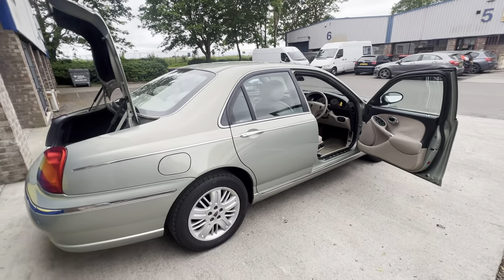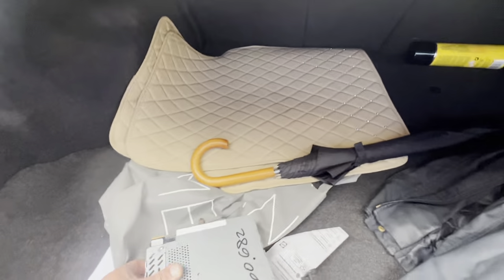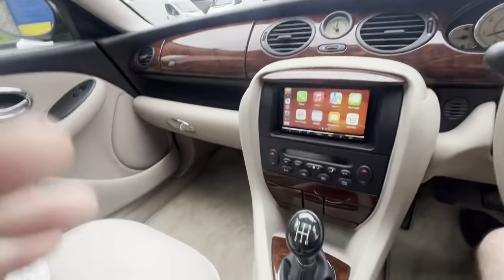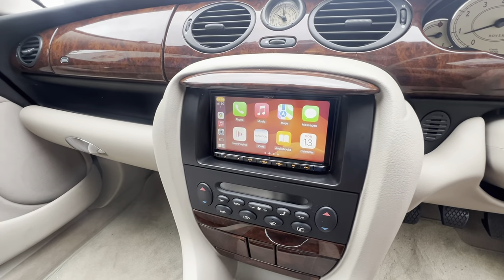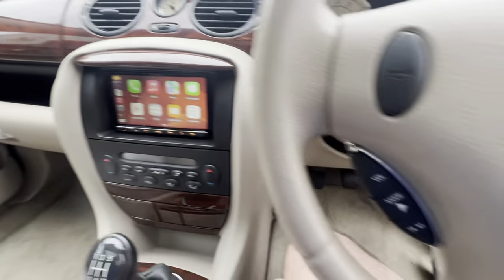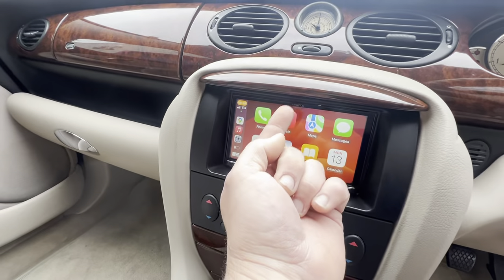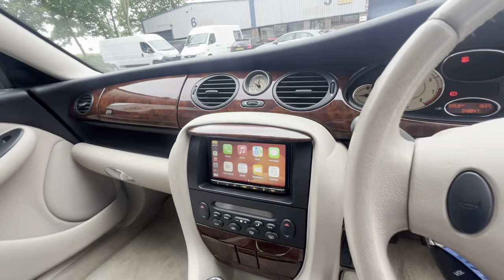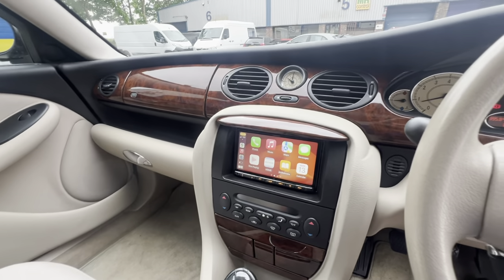Rover 75 Gets Awesome Wireless CarPlay Upgrade KENWOOD DMX8021DABS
This classic Rover 75 with V6 engine gets an awesome car audio upgrade. Automotive Control fits the KENWOOD DMX8021DABS wireless & wired Android Auto & Apple CarPlay, DAB car stereo. Plus retains the vehicle's steering wheel controls.

Automotive's team have over 50 years of combined motor trade experience. "To meet customer demands and exceed expectations through delivering impeccable service. That's our mission statement! We truly believe that this is what it's all about. In simple terms, great service every day exceeds your expectations. With so much competition within the motor trade, we know how important it is to provide the best possible service. We know we have what it takes to make you a satisfied customer. This is why they are a KENWOOD Pro Install Dealer.

Automotive spends a lot of time working for private clients and small fleets. That said, we are also prepared to deal with fleets of any size and nature, including cars & light commercials, caravans & motorhomes, plant & agricultural equipment, electric cars, HGV, coaches & buses.

Automotive Control
Unit 23 Avonbank Industrial Estate, West Town Road
Avonmouth, Bristol
Avon
BS11 9DE